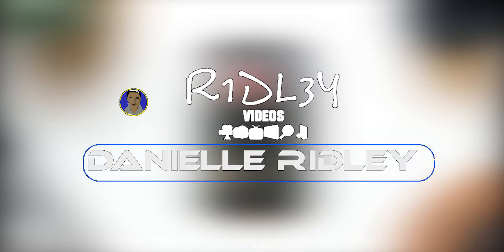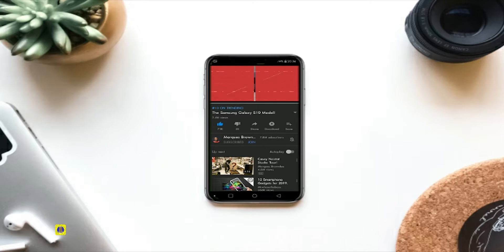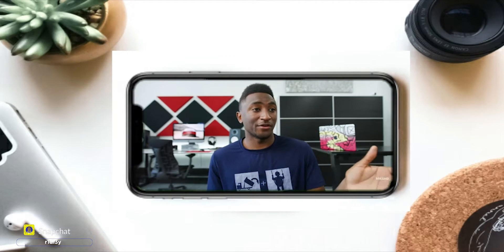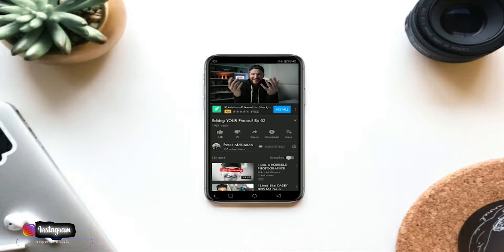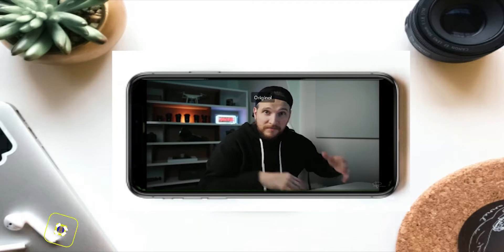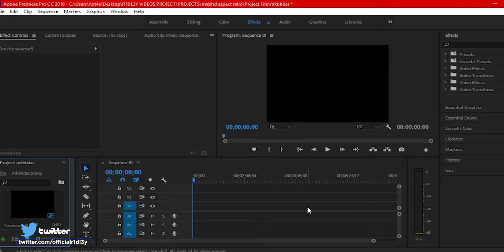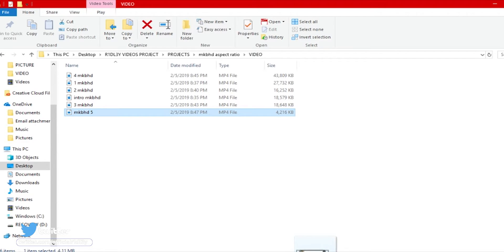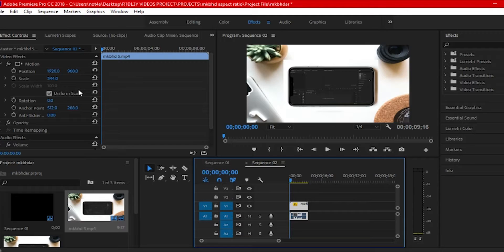How To Do MKBHD Aspect Ratio!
Have you been watching Marques Brownlee Videos recently and realized that his aspect ratio is different from other creators on YouTube. Have been also wondering how he do that and why he do that? Well in this video I show you how to do that aspect ratio and  why he doing it.

🔑IMPORTANT NOTE🔑 ⤵️
🔹For 720p use 1280X640
🔹For 1080p use 1920X960